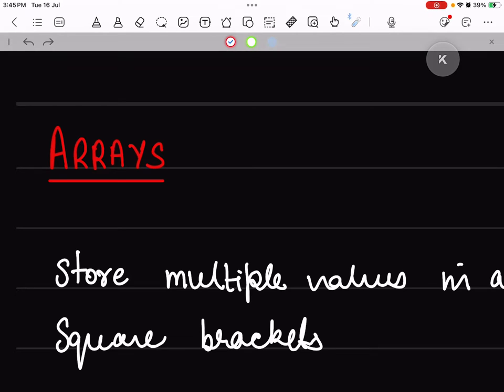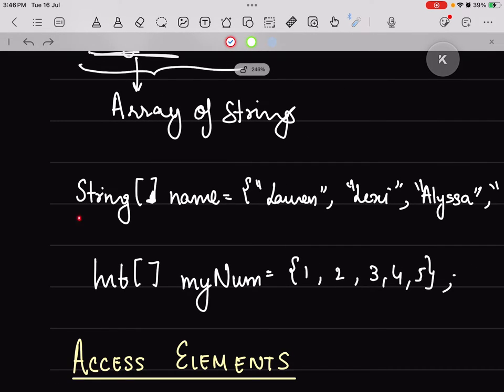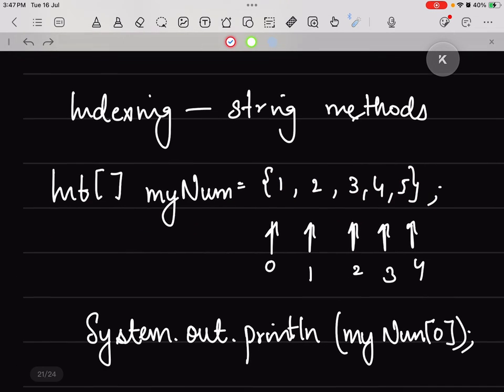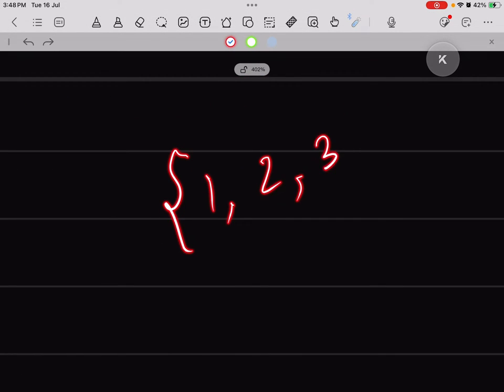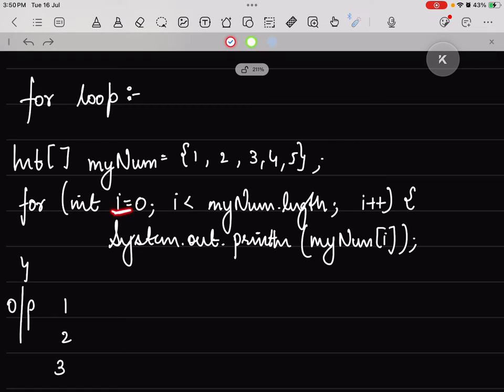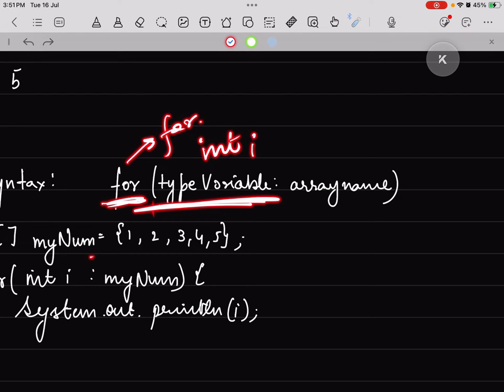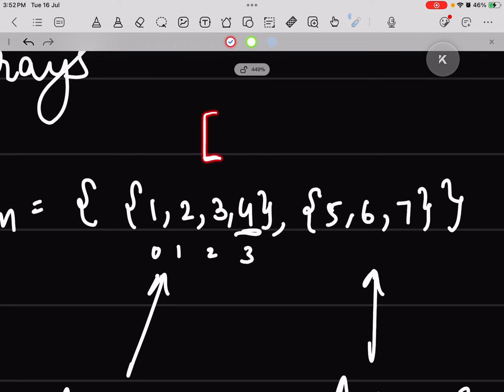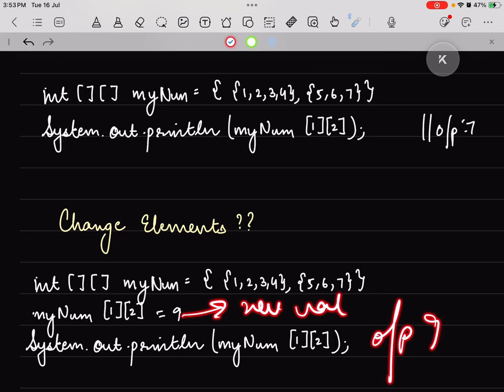Java Lec 5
Welcome to Java Day 5 ! In this video we will learn about loops